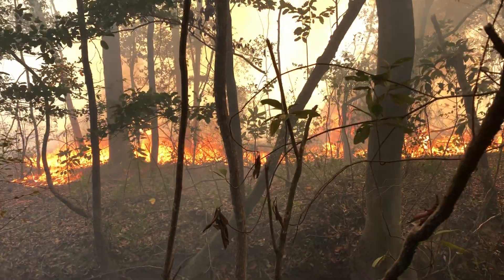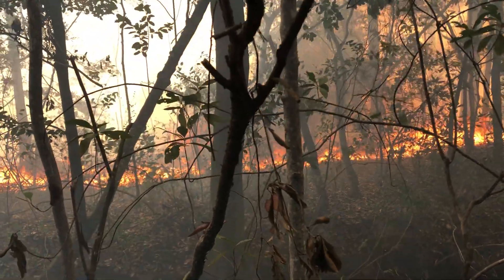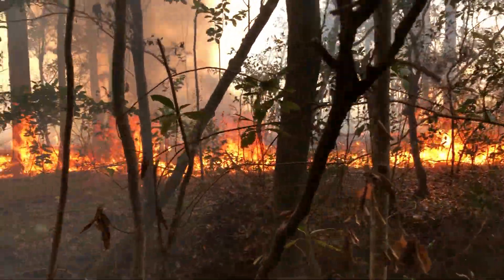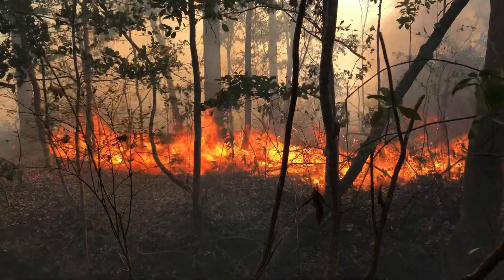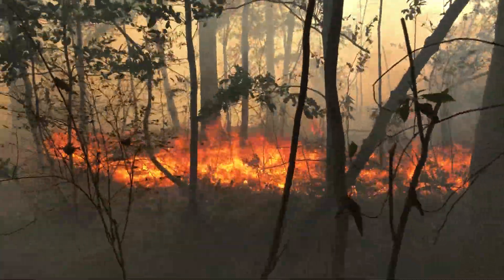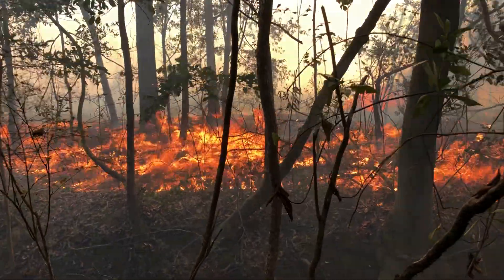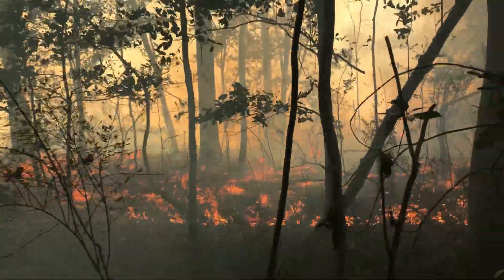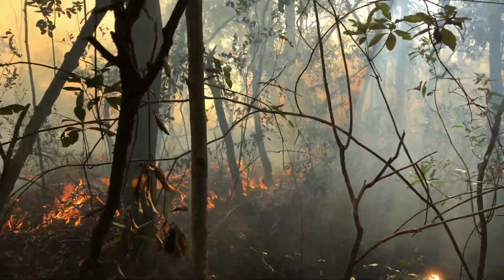Site Preparation Burn for Tree Planting - Fire Hits the Creek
Fire finishes up at the creek on the opposite side of the tree planting area.  Fire behavior is a tad erratic, as it had just finished running across the herbicide-browned area.